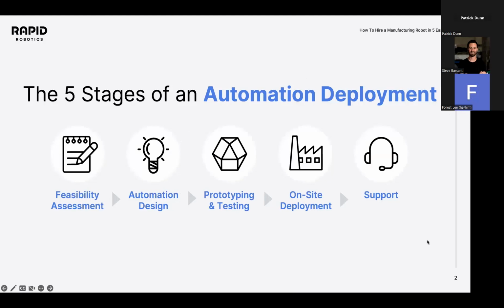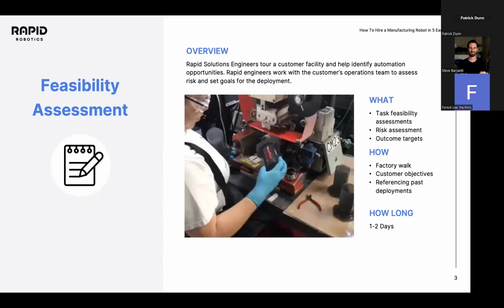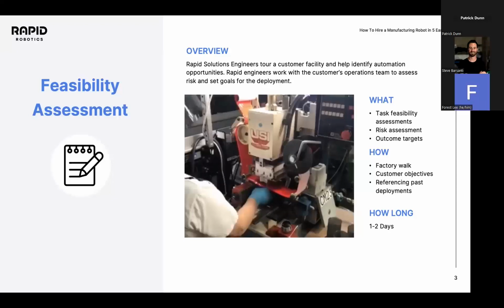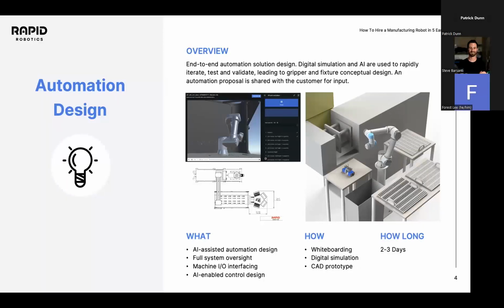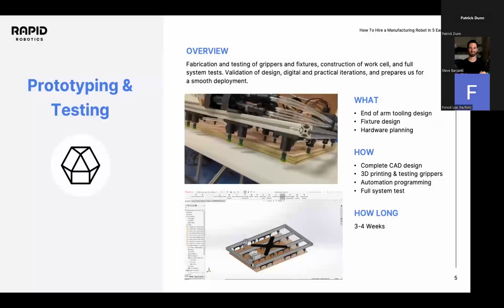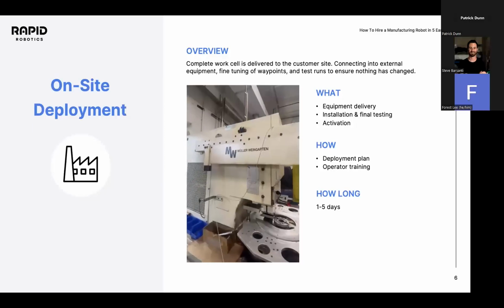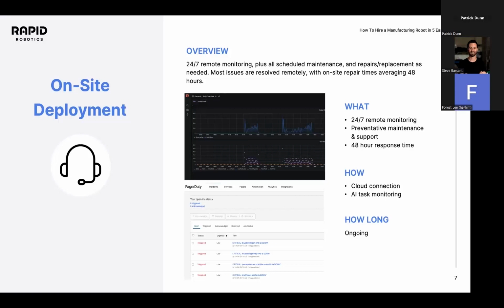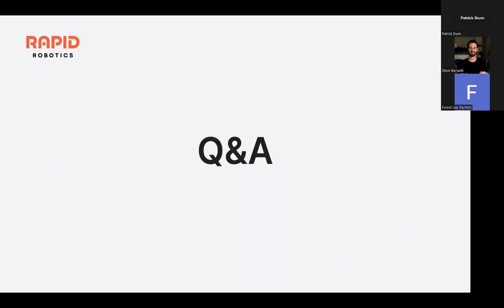How To Hire a Manufacturing Robot in 5 Easy Steps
Is getting a robot to work in a factory as hard as it looks? Not if you're working with Rapid Robotics' VP of Customer Operations Steve Barsanti. Join us for a webinar in which Steve will share the five key stages of Rapid's deployment process, and how they make robotic automation (look) easy.

Key Takeaways:
1.How Rapid identifies the best opportunities for robotic automation in customer facilities
2. The trick to ultra-fast automation design, prototyping and testing.
3. Why it's absolutely critical to pay as much attention to what happens after a robotic implementation as the preparation for it.